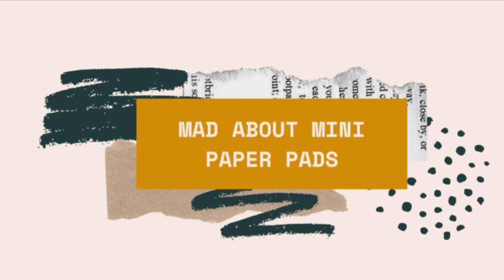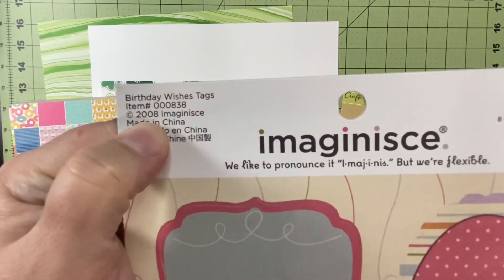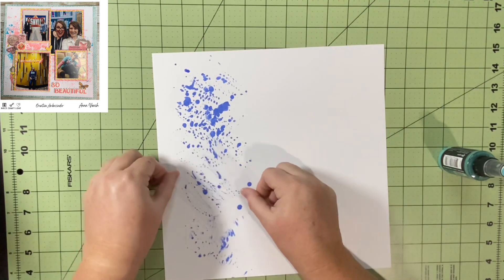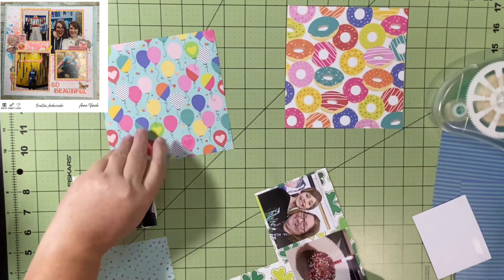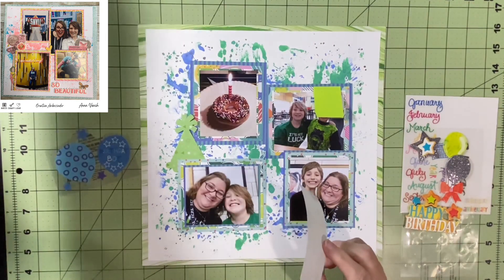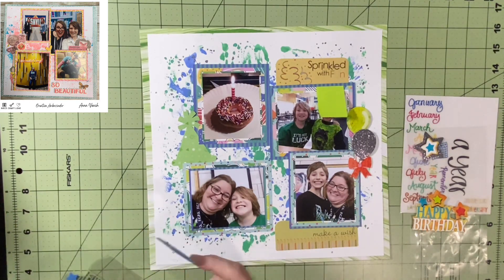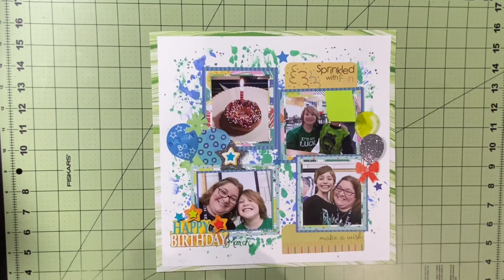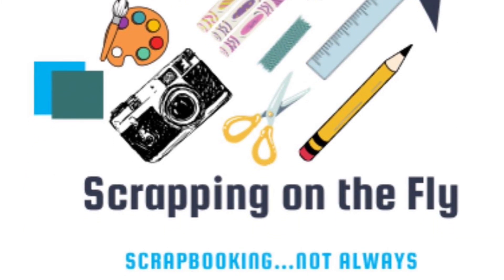Mad About Mini Paper Pads/May I Scraplift You? @PieceCraftLove /New Year - Old Stash - Make a Wish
The wonderful Moira and Crystal have come up with a new monthly hop so we can get our mini paper pads used up! Mad About Mini Paper Pads!!! MadAboutMiniPaperPads Oh yes! I have a cubby full I forget about all the time! This is going to be so fun. I hope you’ll check out the creatives below who hopped along.